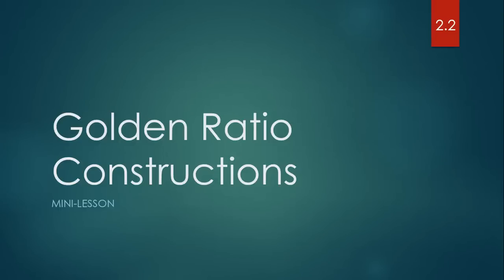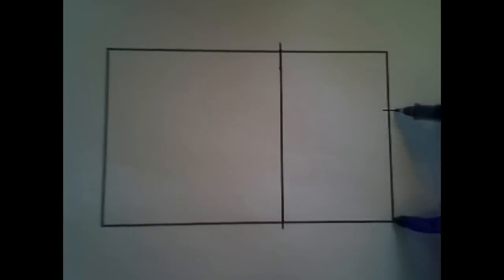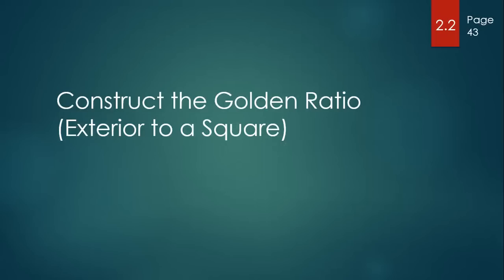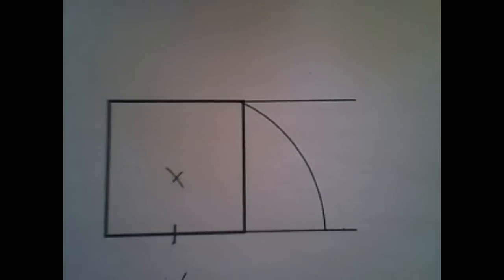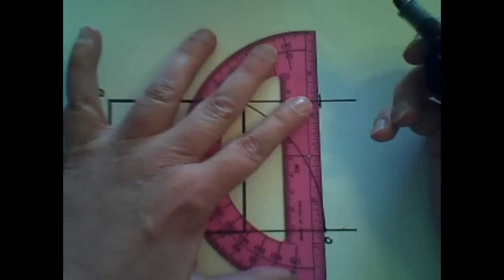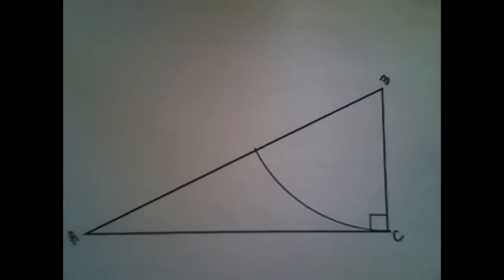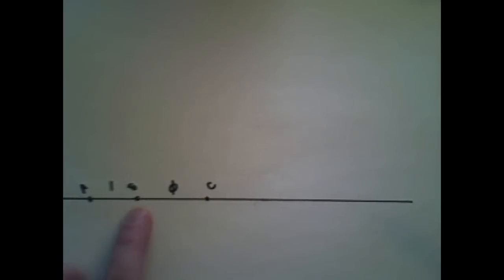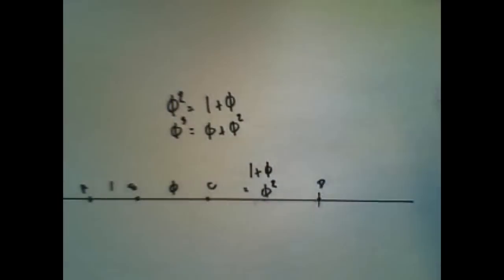Math 1025 Lesson 2.2